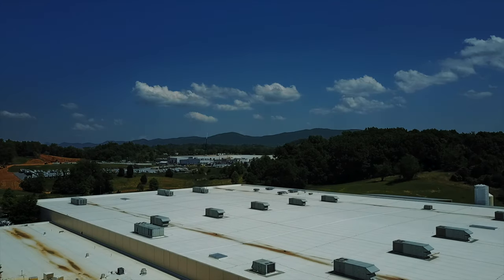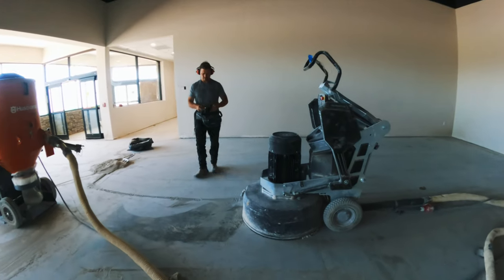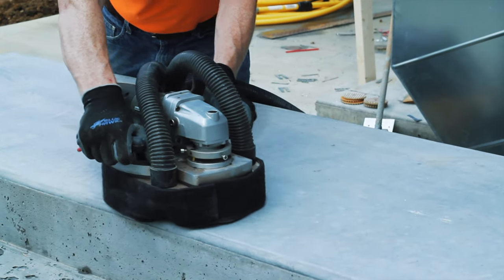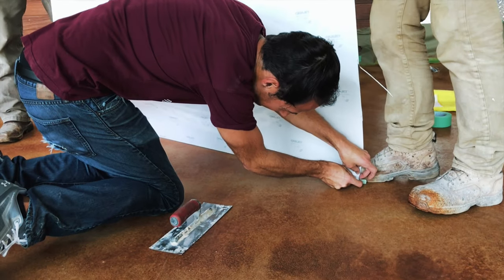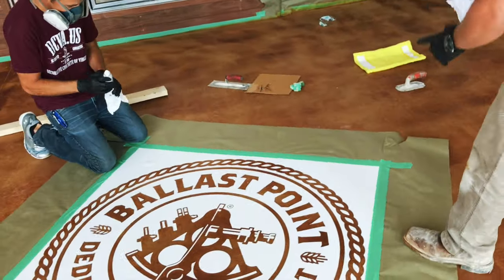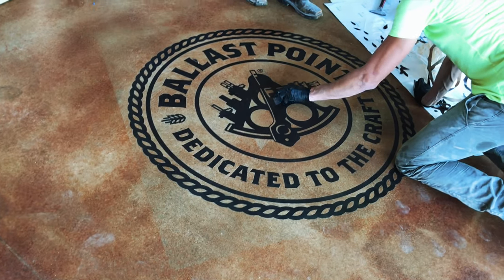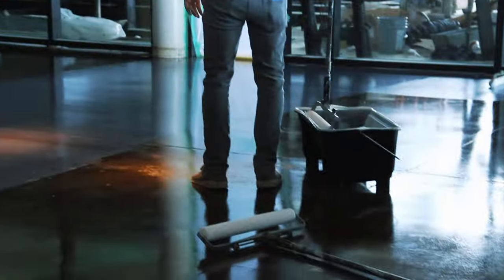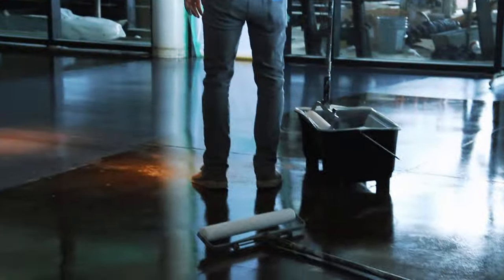Stenciled, Stained & Sealed Concrete Floor - Full Walk Thru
For a full list of all of our favorite tools,

0:00 Intro
0:27 Background info on the project
0:40 Grinding the concrete
1:40 Jack-hammering tile grout
4:07 Grinding and polishing the concrete countertop
5:04 Staining the concrete
6:08 Concrete dye vs. Acid Stain
7:14 ASCC Decorative Concrete Council Award
8:10 Applying a stencil / stained concrete logo
9:58 Staining a logo in concrete
12:10 Applying Epoxy Sealer
13:45 Applying Urethane Sealer
16:11 Sealing the patio
17:58 Finished Project Photos

Tim Seay
c/o Decorative Concrete of Virginia
14719 Wards Rd.